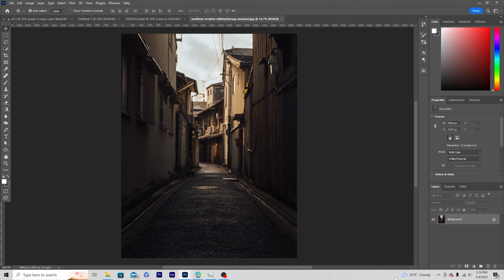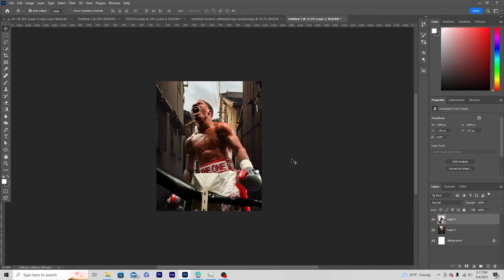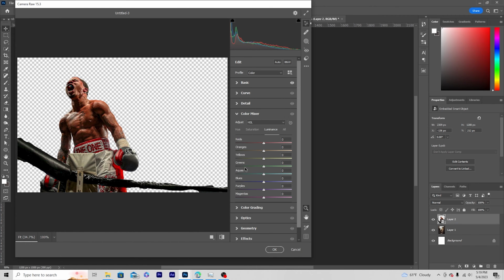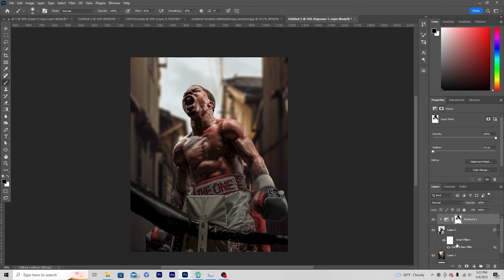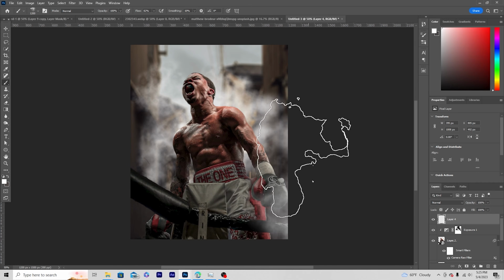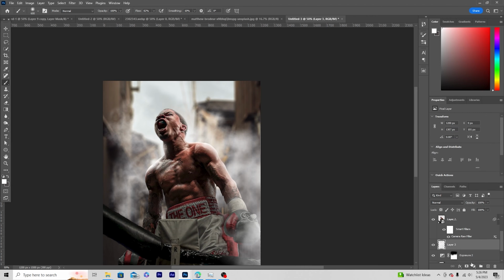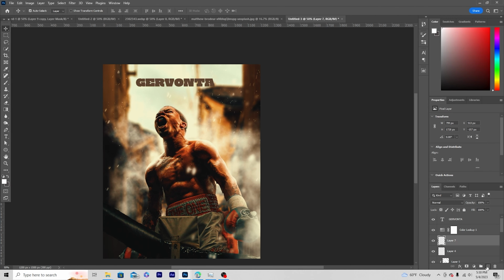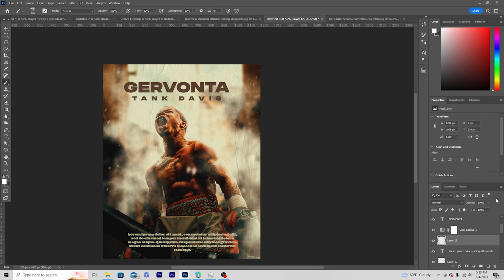boxing Poster Design Tutorial Using photoshop | Create Stunning Boxing Graphics!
In this video, I show you how to use photoshop to create stunning boxing poster. I provide a step-by-step guide on how to create unique and creative artworks in various styles blending with photoshop.   From uploading a photo to customizing the settings, we cover everything you need to know to create your own sports art. Whether you're an artist or just starting out, this tutorial is perfect for anyone looking to create amazing boxing sports poster using photoshop.

Thanks